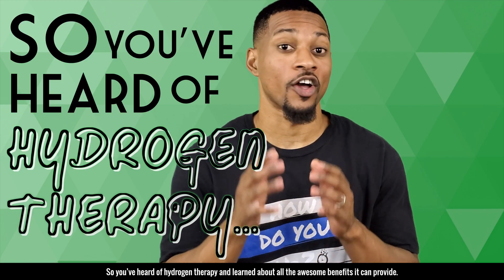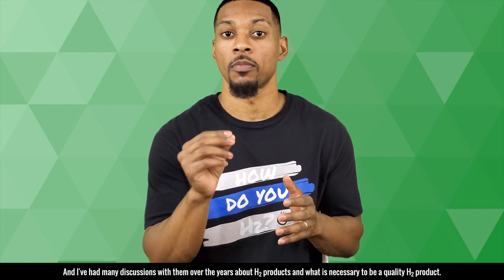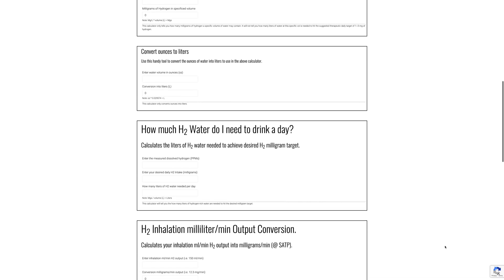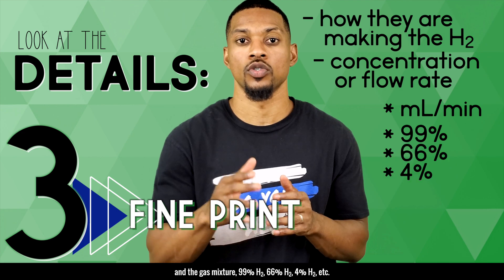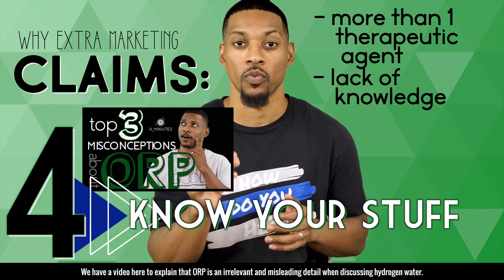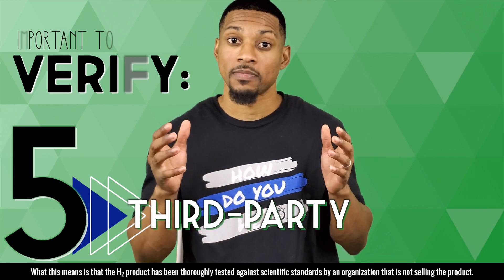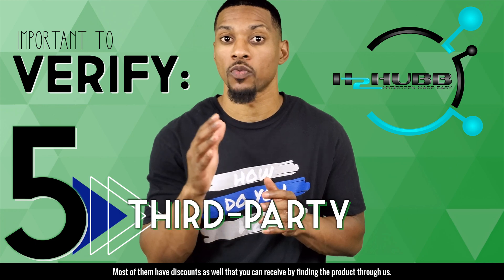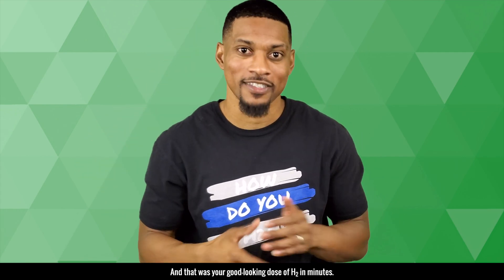What To Look For In A Hydrogen Product - Episode 62 - H2Minutes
Hydrogen gas has a lot of amazing health benefits. But there is a lot of confusion out there when looking for a product to use hydrogen gas. We take our 8+ years of experience in the industry and condense it to give you 5 things you need to look for when you're buying a hydrogen water or hydrogen inhalation product.

1. That's Enough: 2:01
2. Sure Thing: 3:31
3. Fine Print: 4:43
4. Know your Stuff: 5:49
5. Third-Party: 8:31